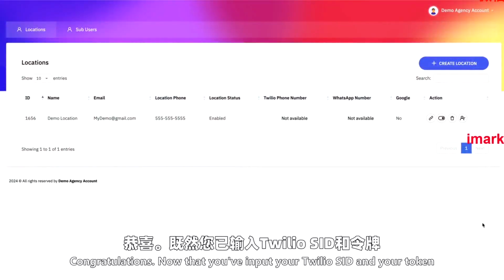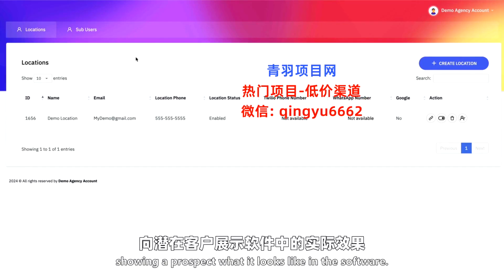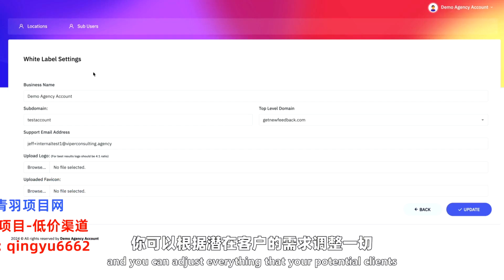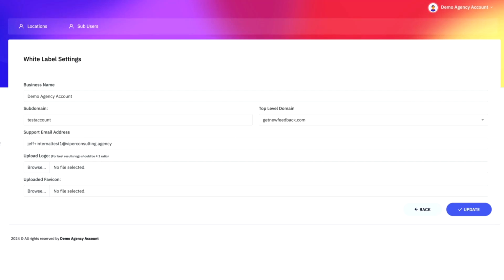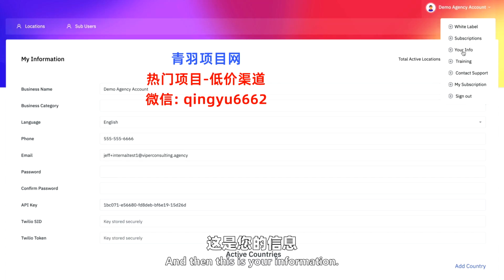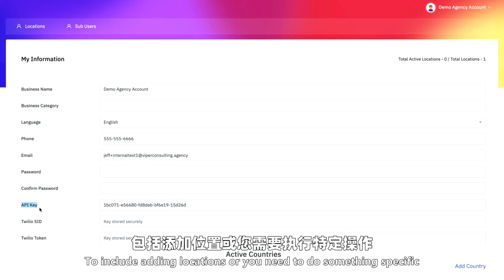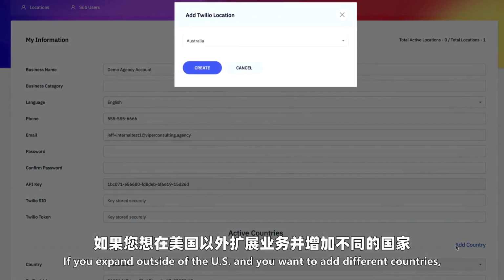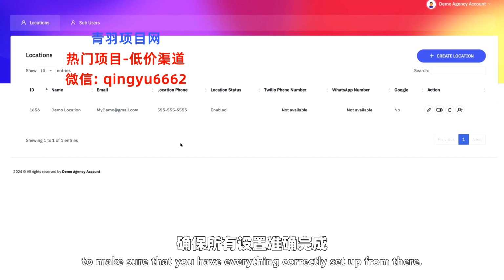可复制冷邮件玩法课，月投50刀賺1W+实战，新增6000+销售额三工具零门槛